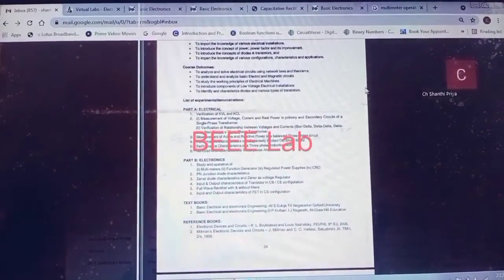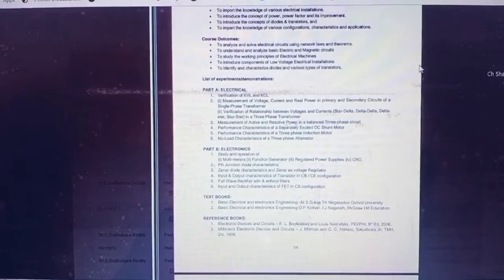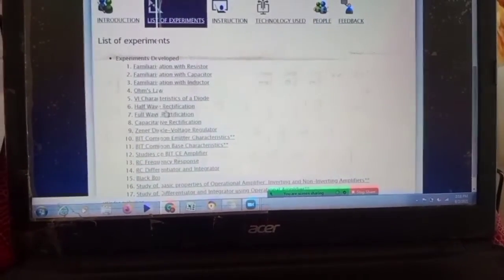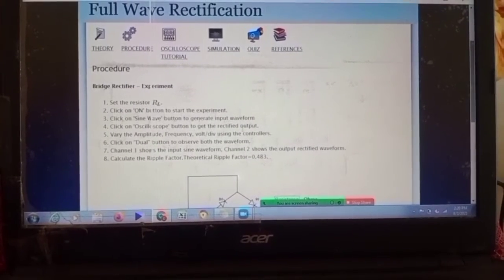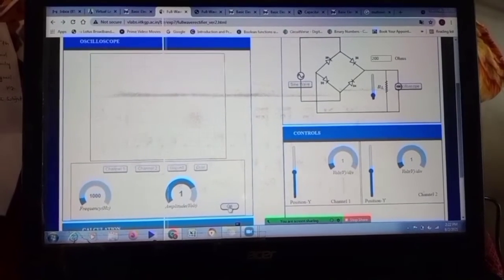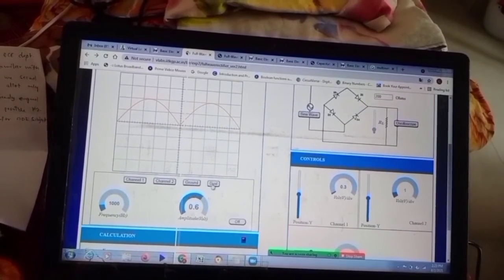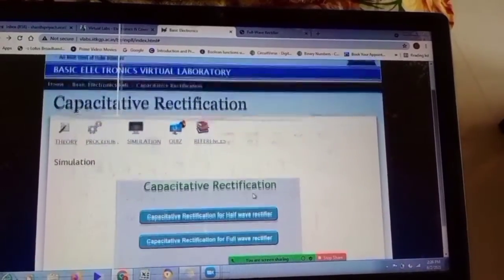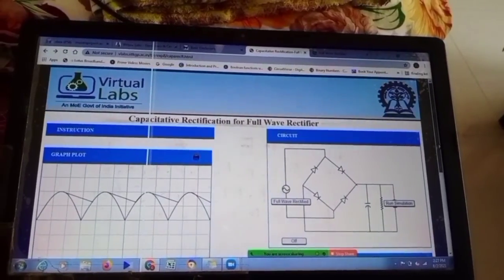BEEE Lab- Full wave rectifier with and without filter experiment